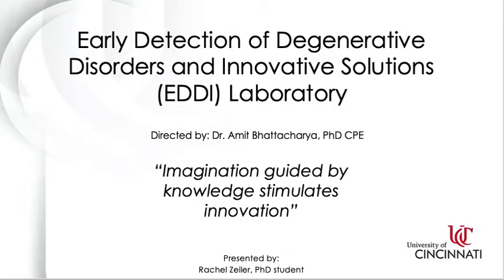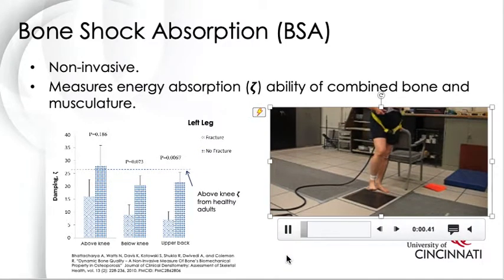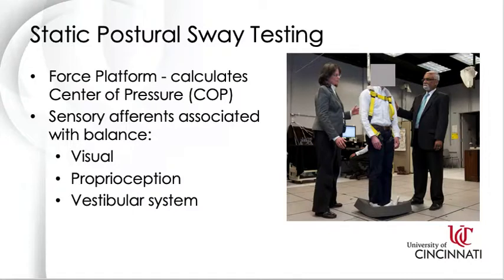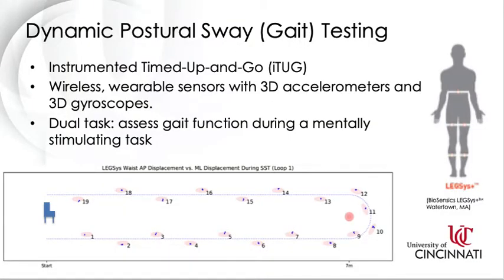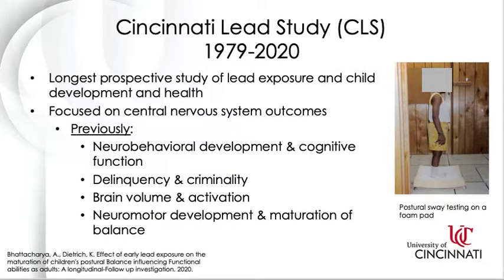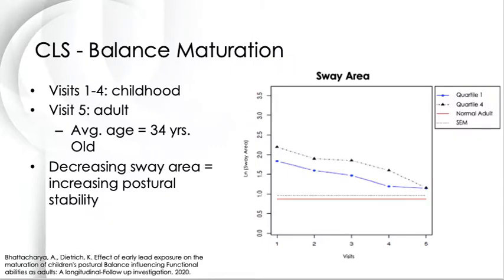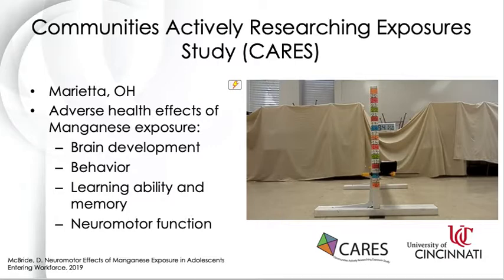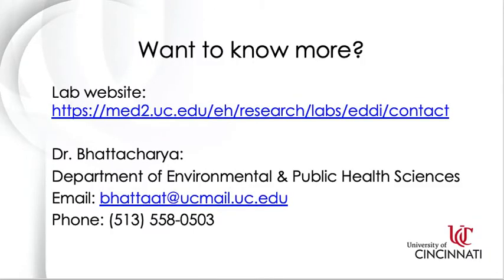EDDI Lab Overview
Learn more about the Early Detection of Degenerative Disorders & Innovative Solutions Lab (EDDI Lab)